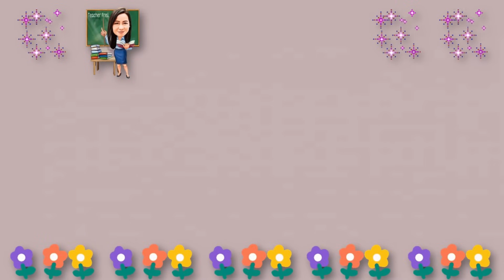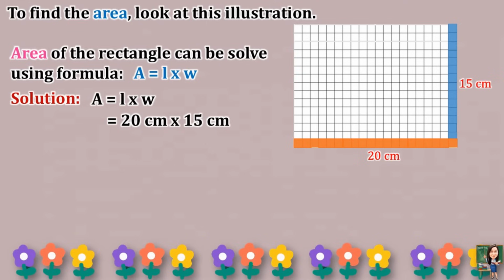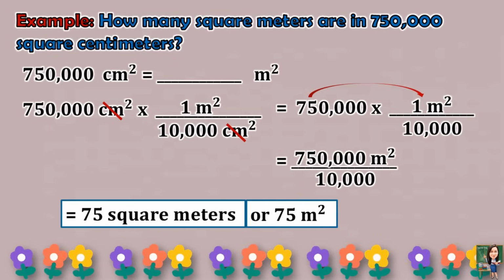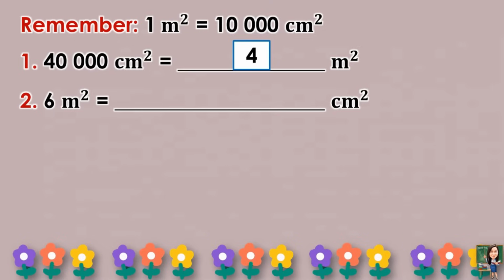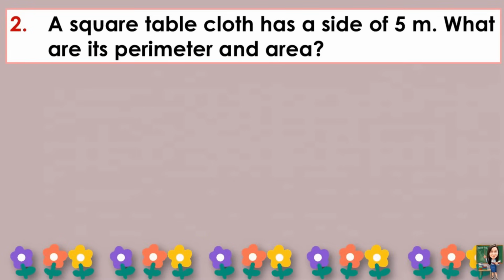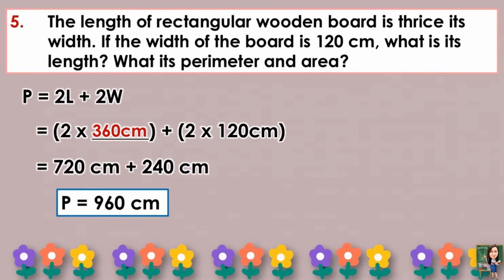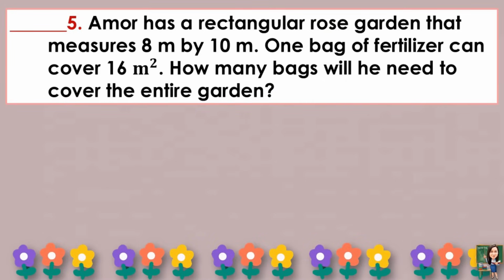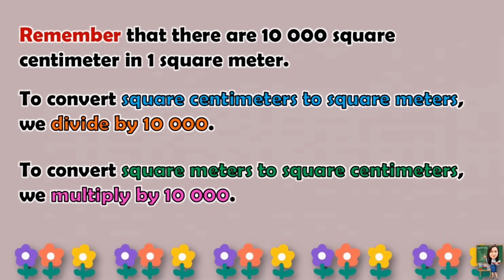MATH 4 || QUARTER 3 WEEK 8 | DIFFERENTIATING PERIMETER FROM AREA AND CONVERTING SQ. CM TO SQ. M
MATH 4 || QUARTER 3 WEEK 8 | DIFFERENTIATING PERIMETER FROM AREA AND CONVERTING SQUARE CENTIMETERS TO SQUARE METERS | MELC-BASED